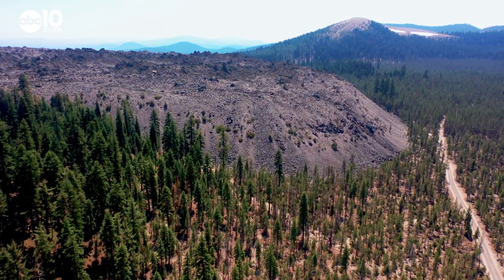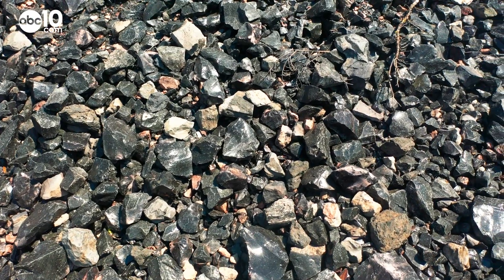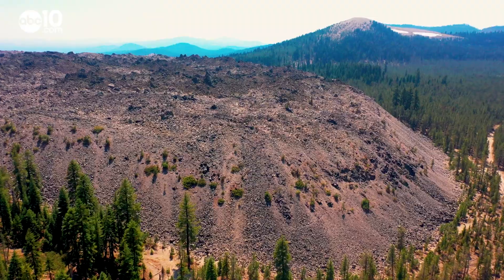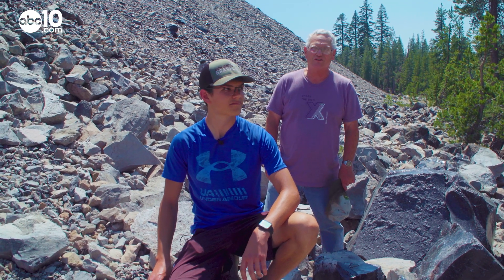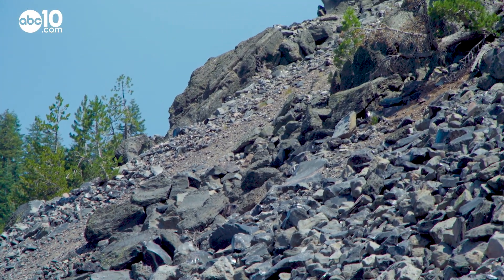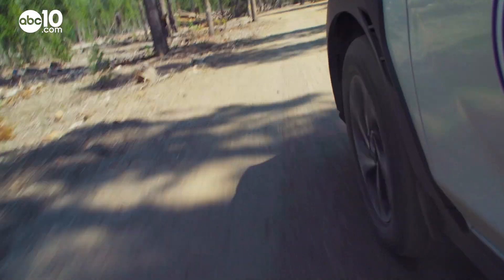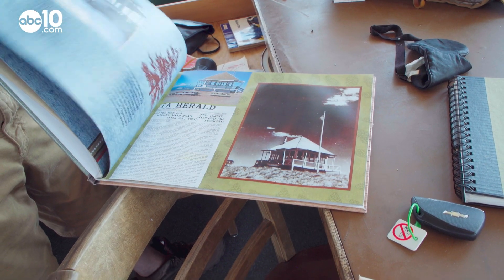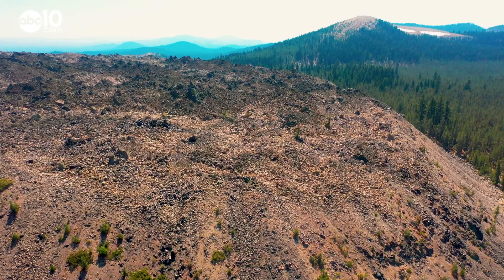Exploring the Volcanic Wonders of Little Glass Mountain: A Hidden Gem in the Klamath National Forest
At the edge of the Klamath National Forest lies Little Glass Mountain, a unique geological wonder formed from a lava flow about 1,000 years ago. The mountain is covered in obsidian, a sharp, glass-like volcanic rock, making it a challenging yet intriguing destination for explorers.